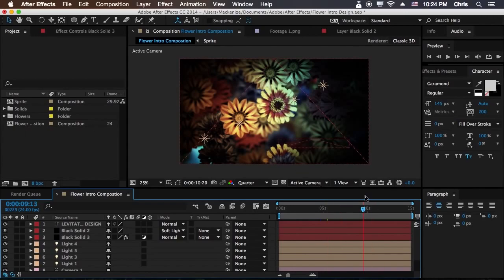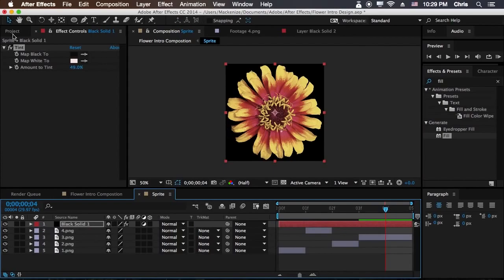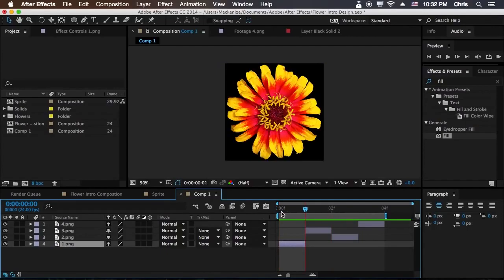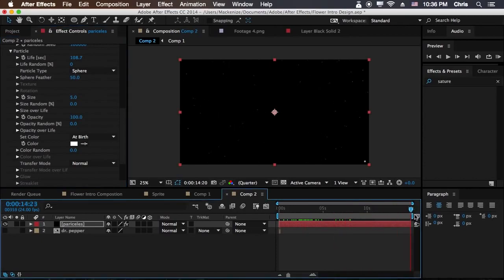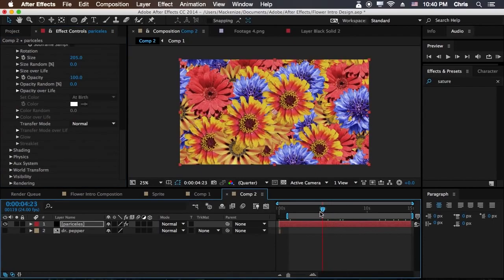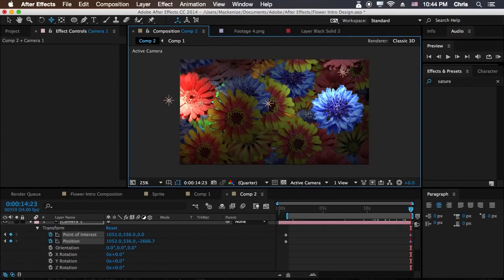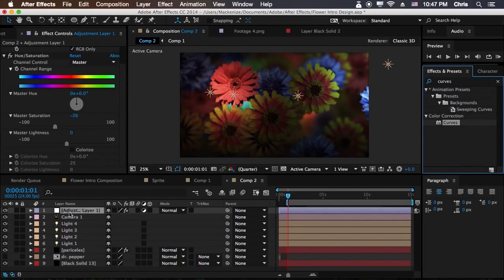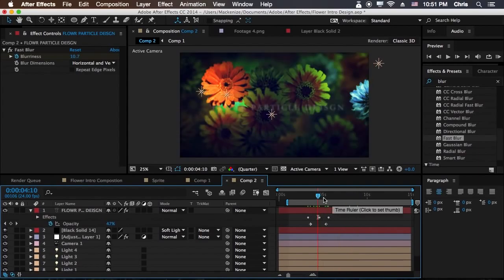Floating Flower Particles ☮: A Motion Mile (Rendaa Studios) After Effects Tutorial